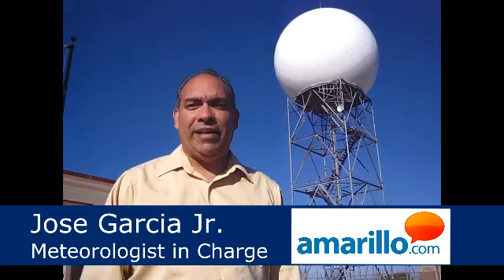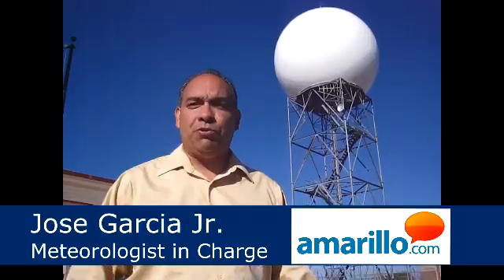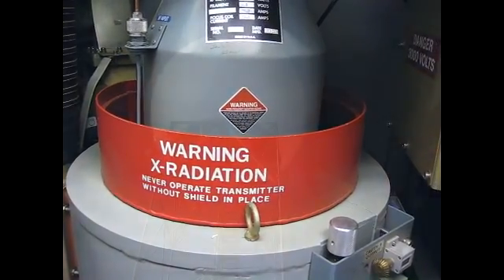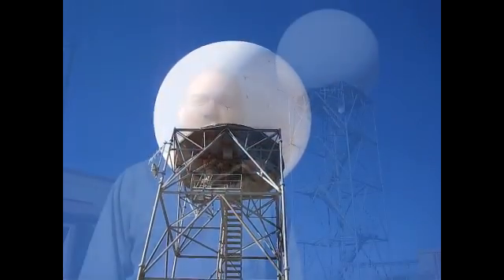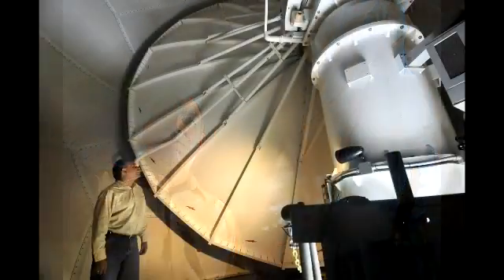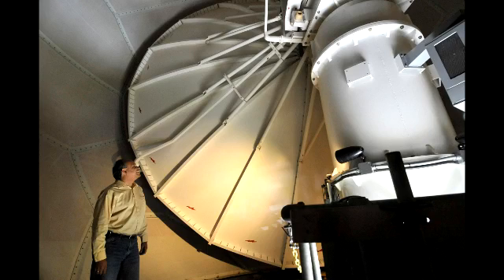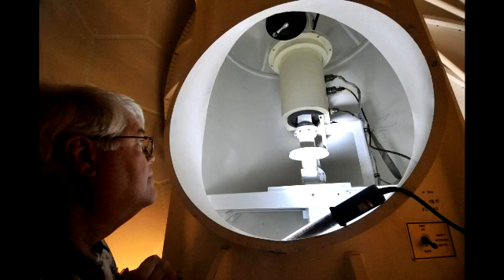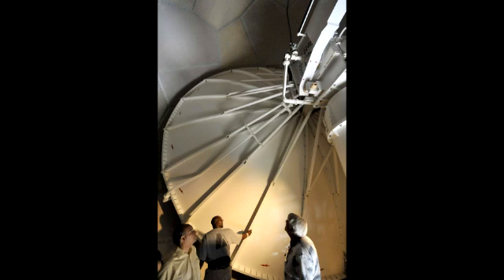National Weather Service Doppler Radar upgrade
Meteorologist in Charge of the National Weather Service in Amarillo, Jose Garcia Jr., describes an upcoming Doppler Radar upgrade to be installed in the coming weeks that will give the Texas Panhandle a Dual-Polarization radar capable of creating more detailed information to better forecast weather and effectively utilize early warning systems.  A tour inside the giant radar dome at the Weather Service shows the 28-foot tall radar dish.